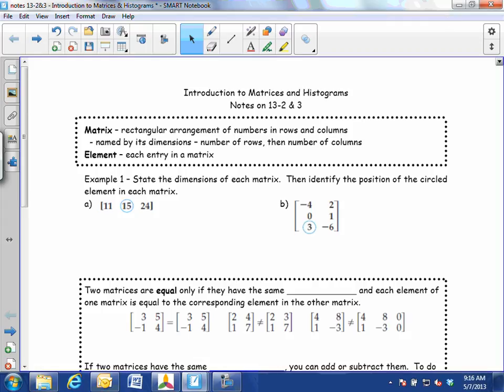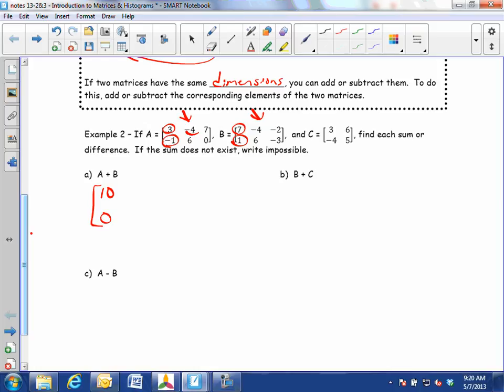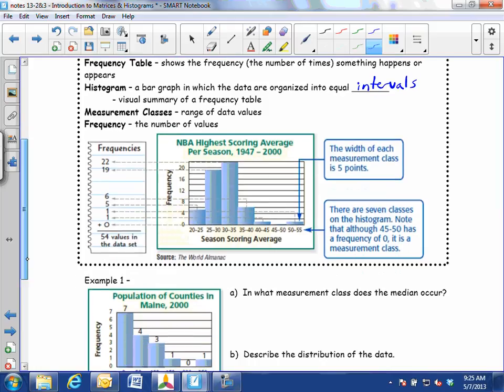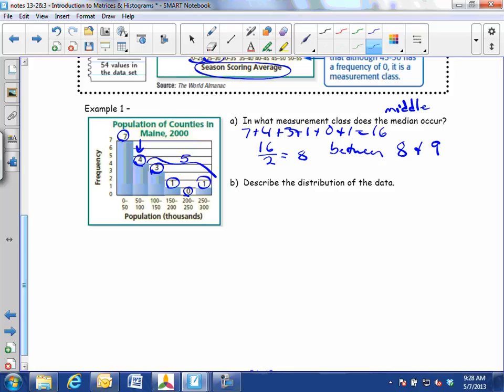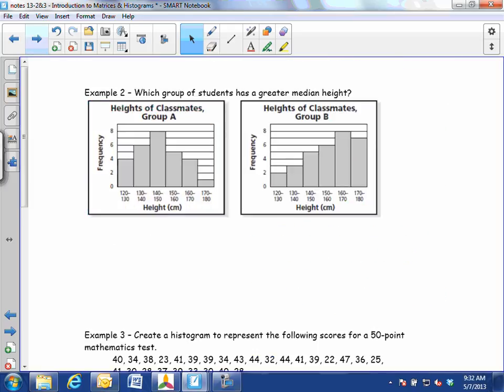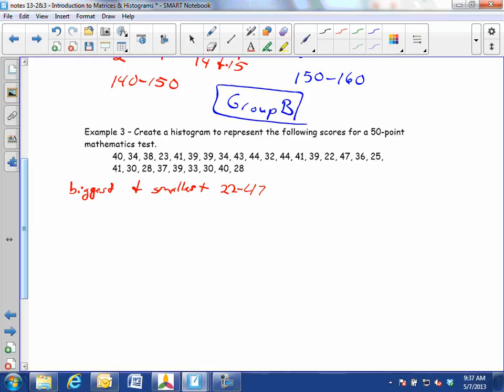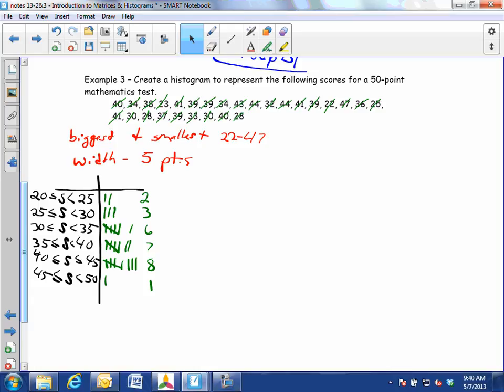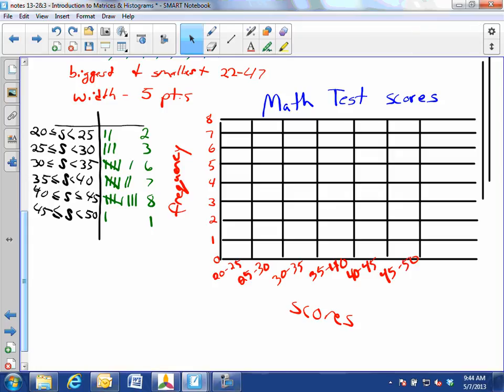algebra I notes 132&3